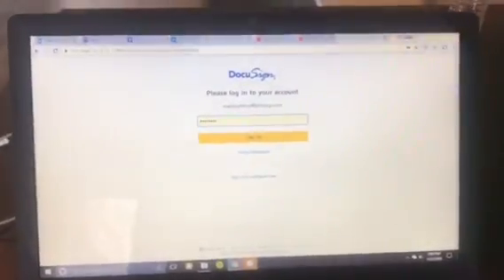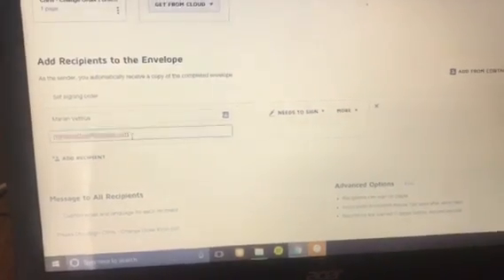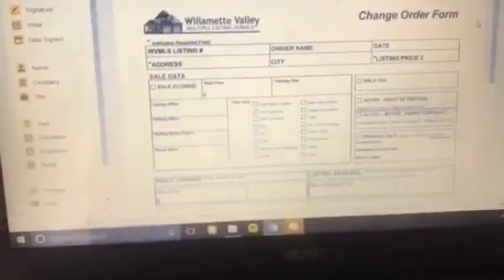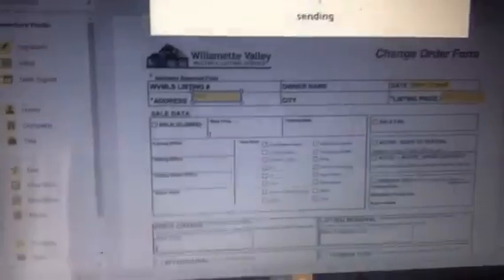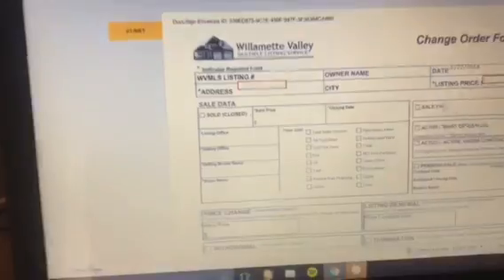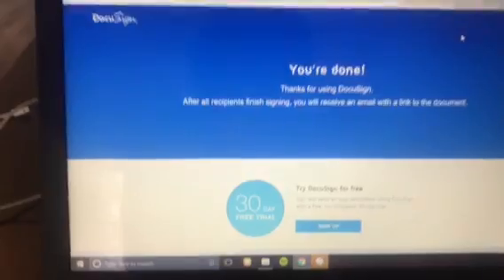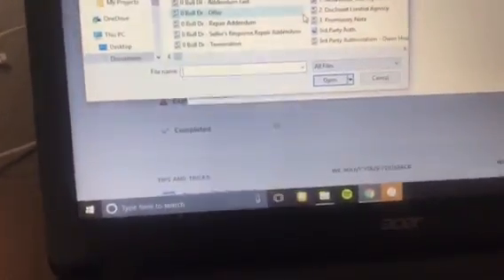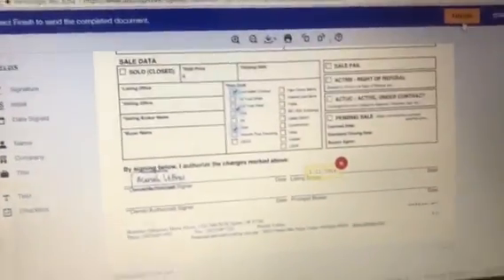How to Use Docusign (Real Estate Agents)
***Licensed in Oregon with Real Broker